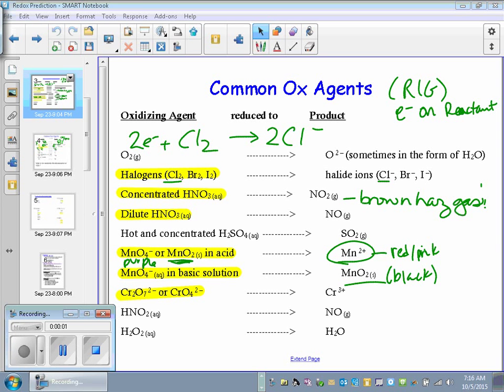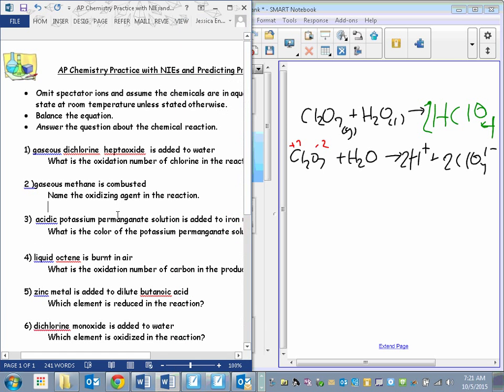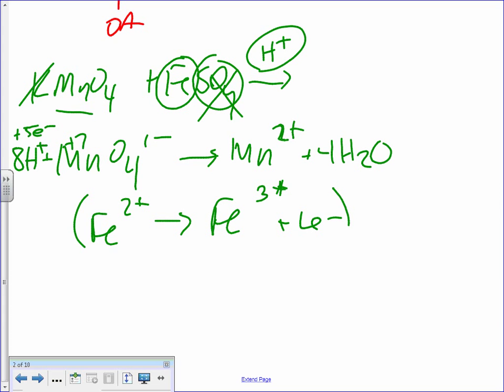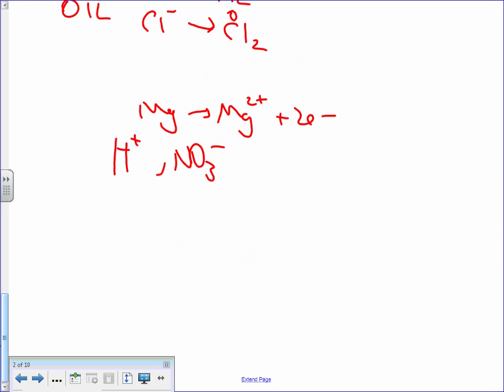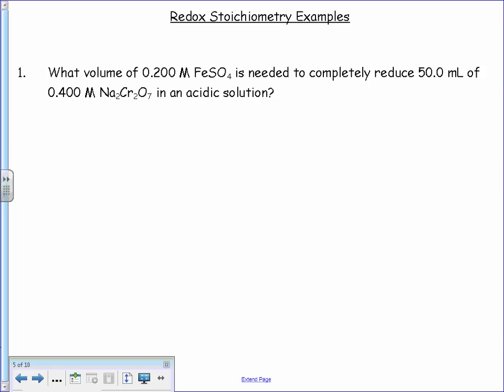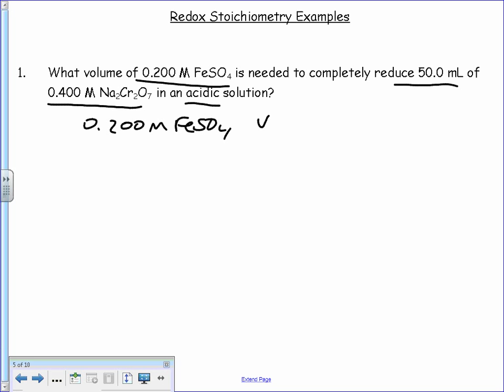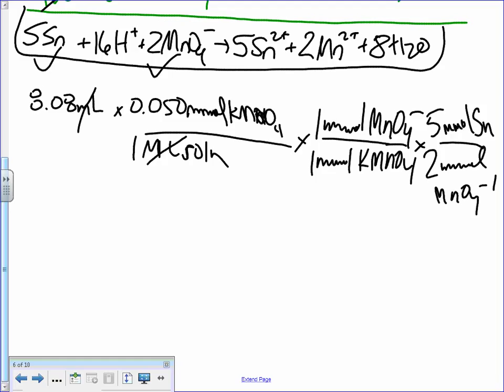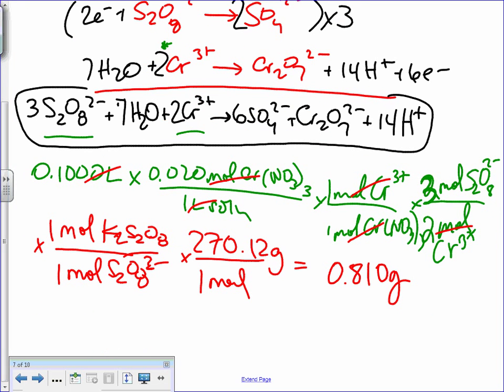AP Chem Unit 3 Redox Stoich Notes